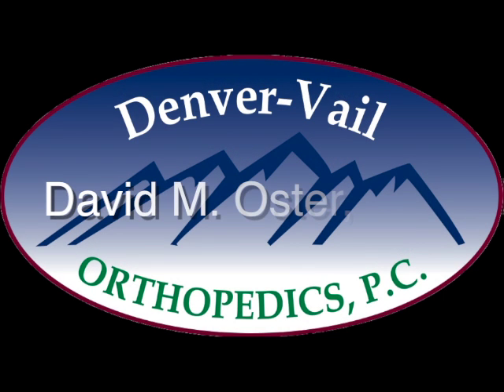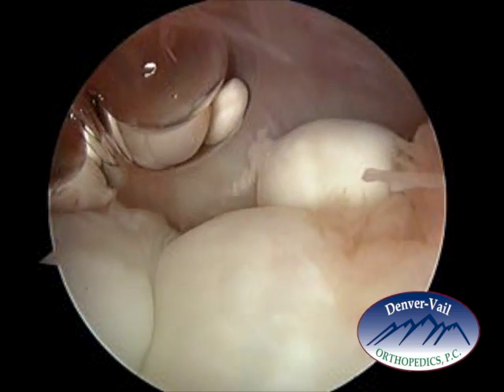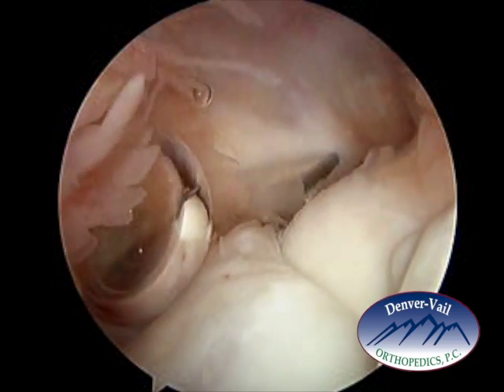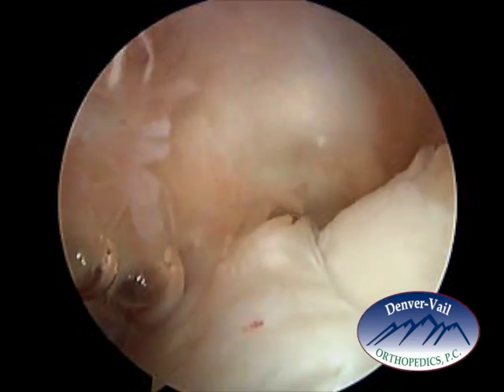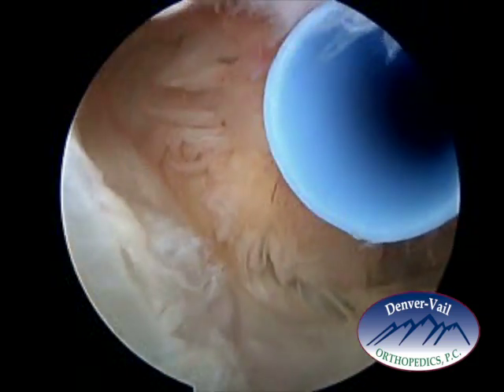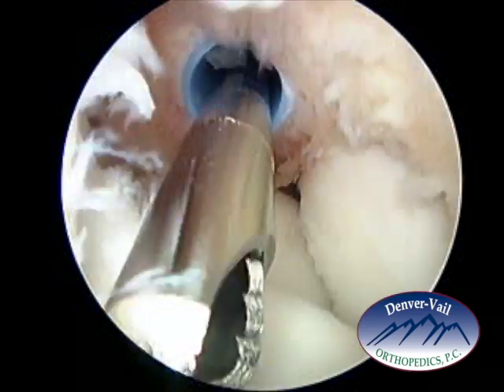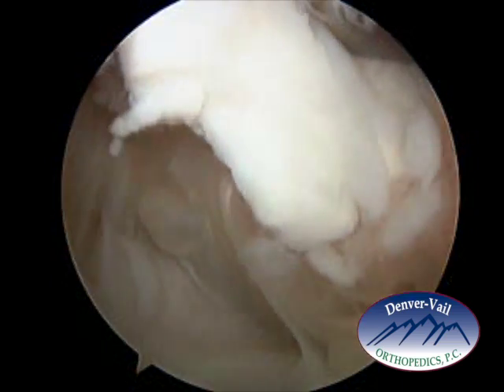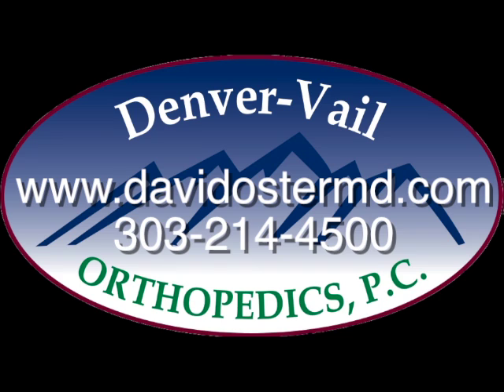Elbow arthroscopy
This is video of an arthroscopic surgery on the elbow with a removal of a loose body